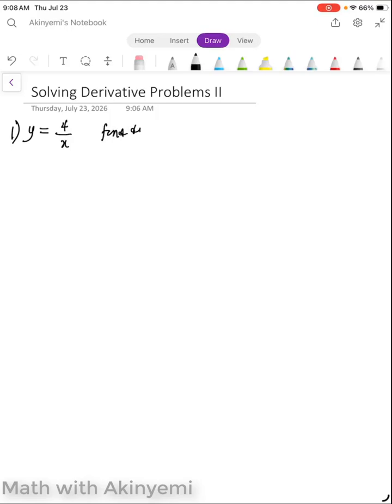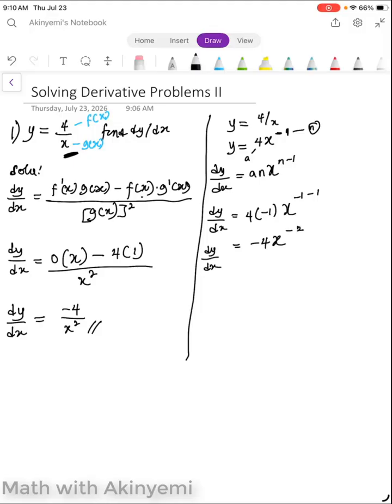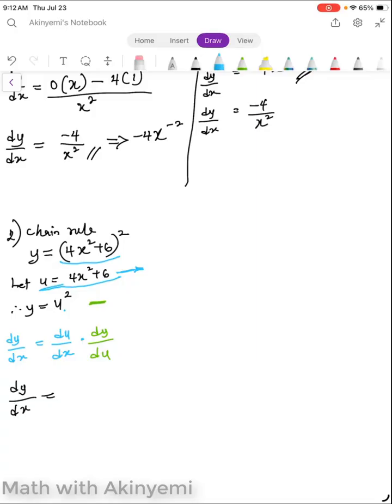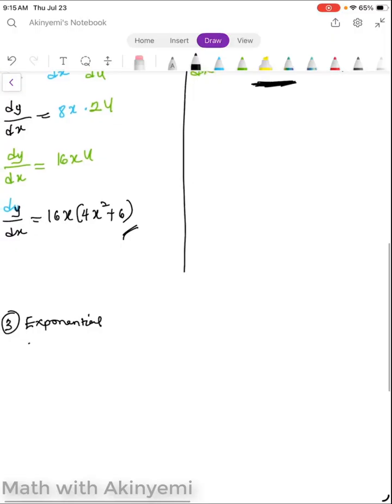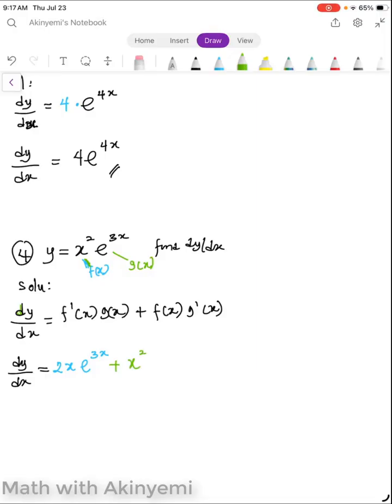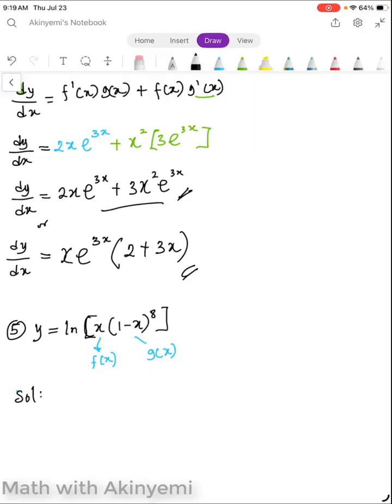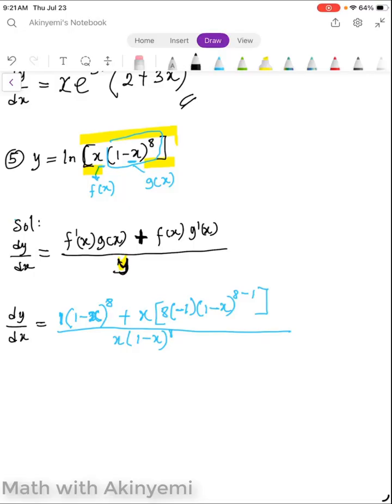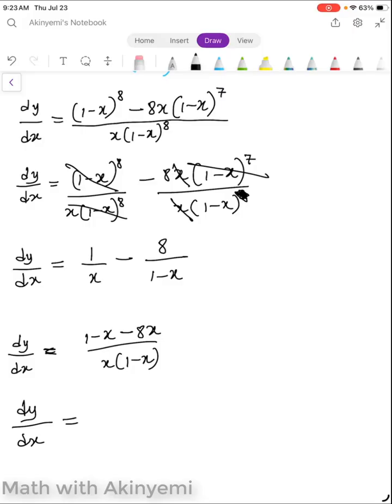Solving Derivative Problems II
This is a continuation of the previous video, Solving derivative problems I. I continued with solving other derivative problems focusing on the rules that were not covered in the first video.